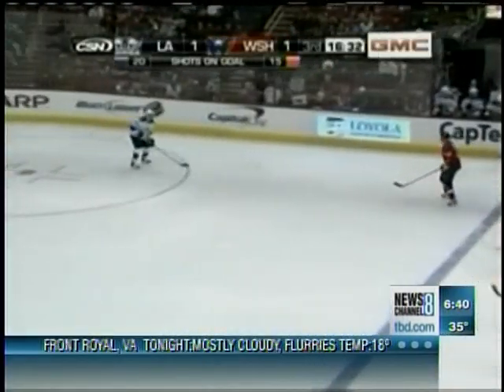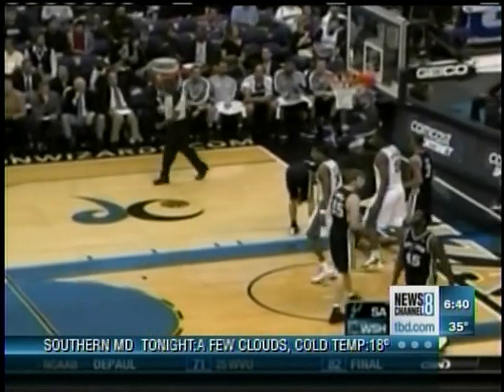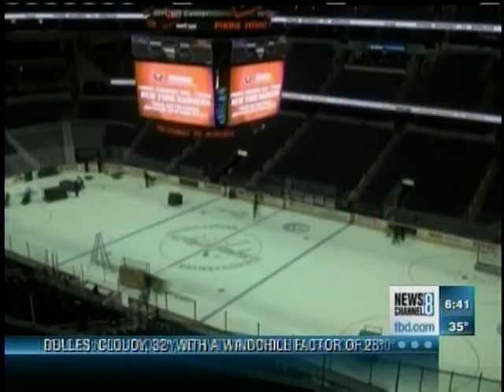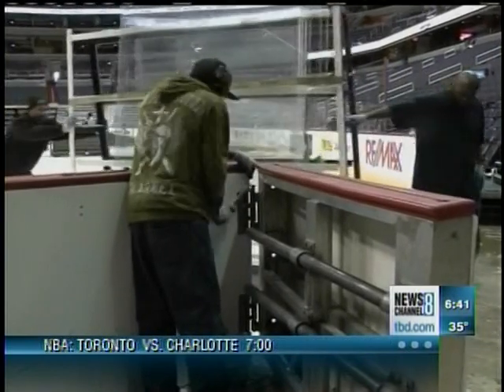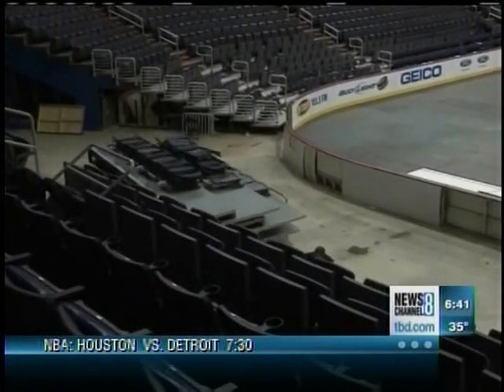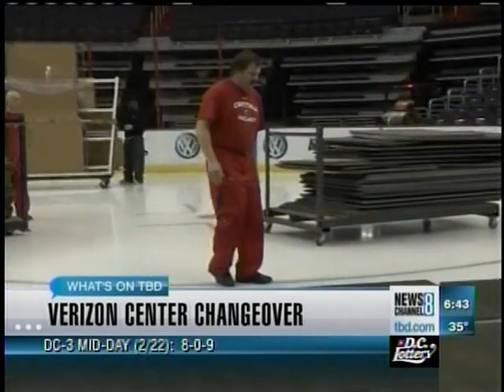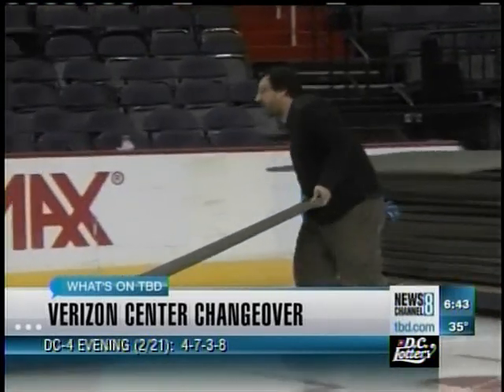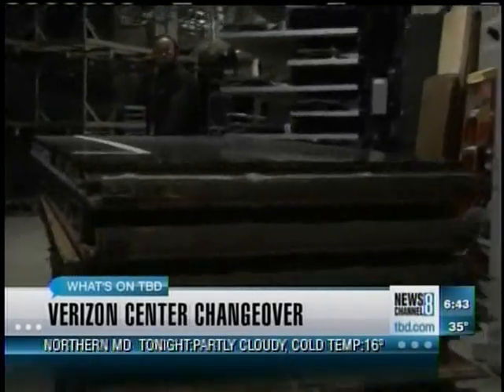Verizon Center transforms on TBD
Since their seasons overlap and there's only one Verizon Center, the Capitals and Wizards have had to learn how to share. When their games are scheduled back to back in one day, about 40 crew members must transform the ice rink into a basketball court or vice versa in just over three hours. It's a normal day's work for the crew but it's quite impressive to watch -- shot and edited by segment producer Sara Kenigsberg